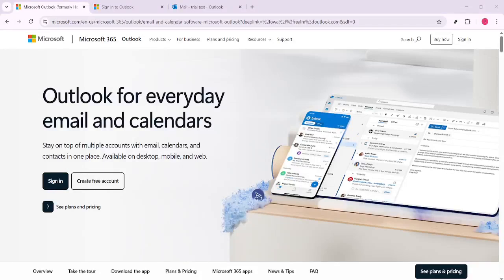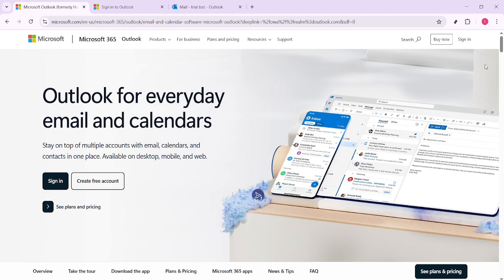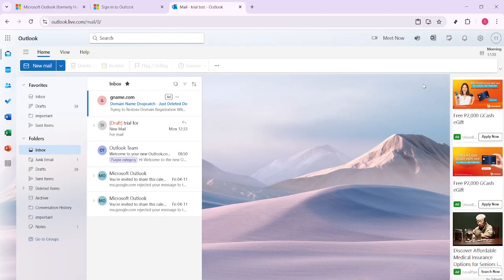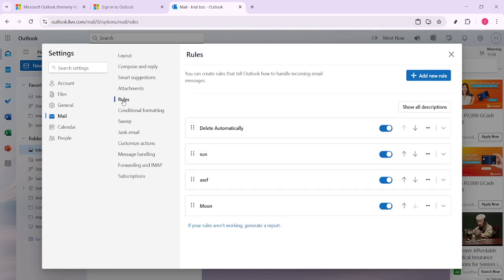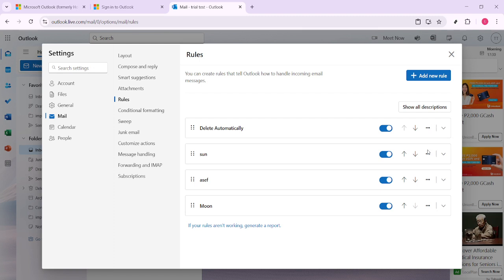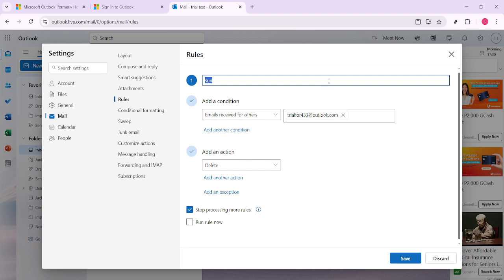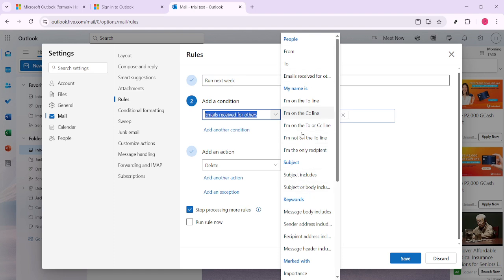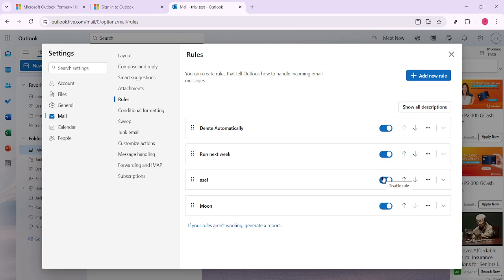How to Edit or Modify Existing Rules in Outlook [2025 Full Guide]